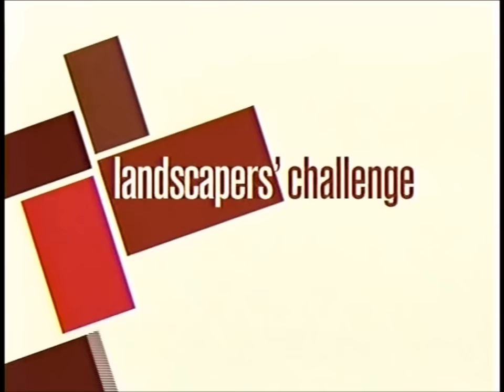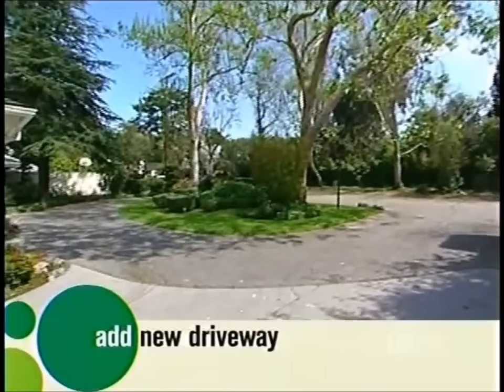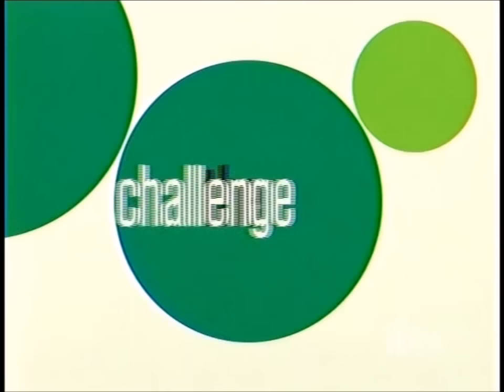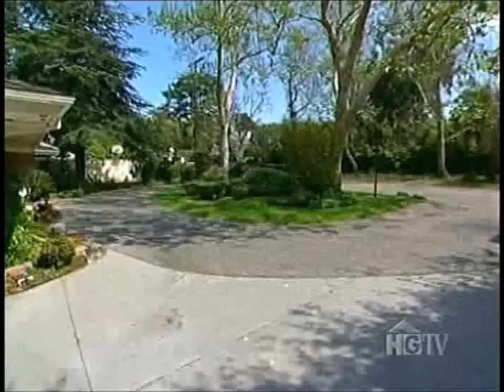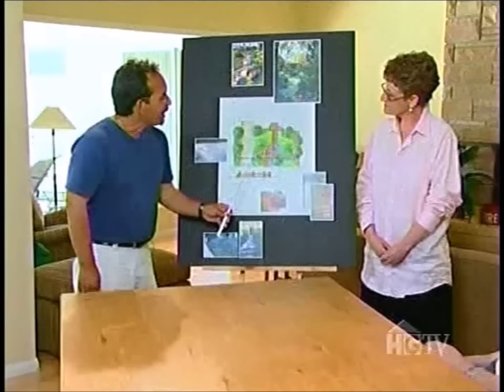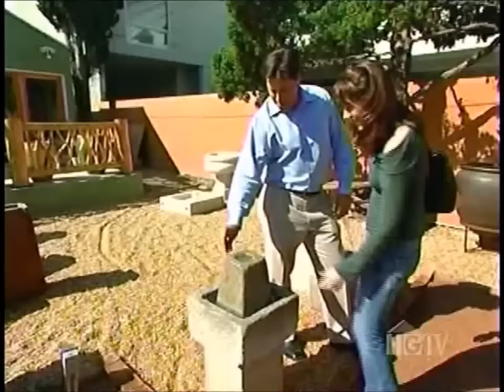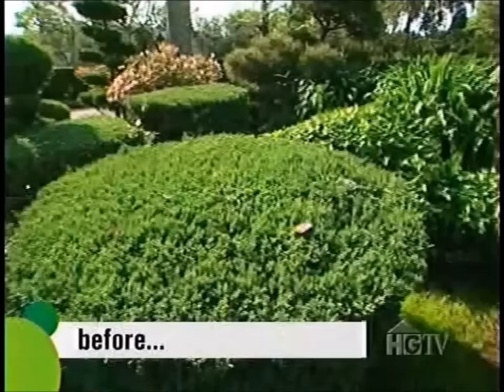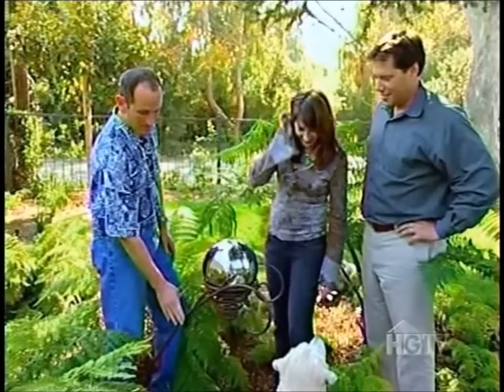HGTV Landscaper's Challenge